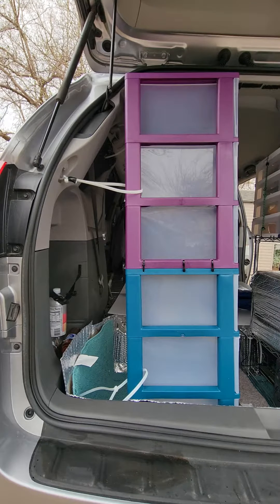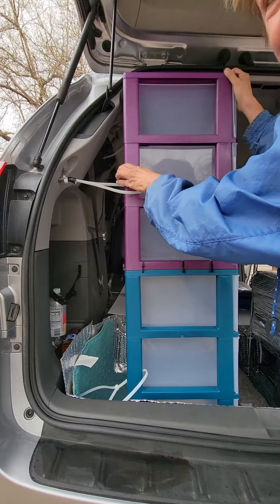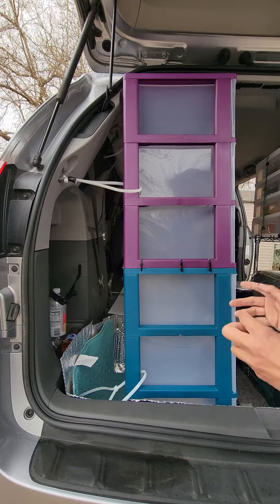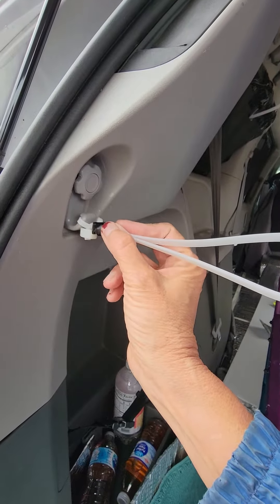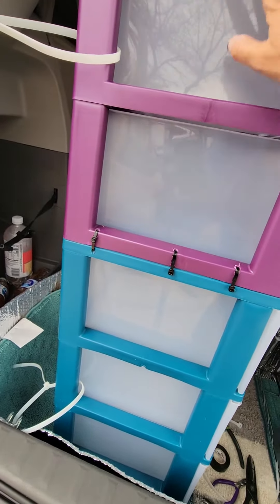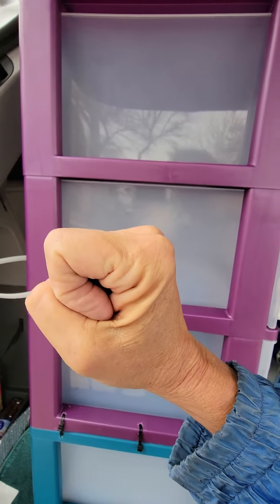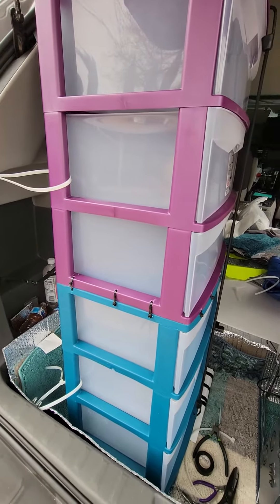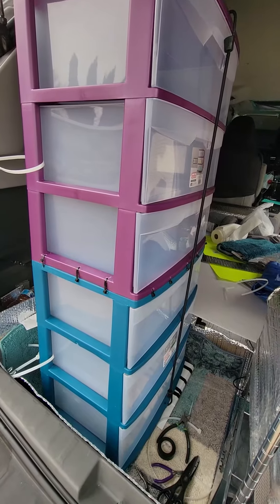Part 5 - Anchoring your NO Build Van Cabints!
Go ahead, take them for several test drives. Find any weaknesses and resecure. Congratulations, you are done. Wasn't that Easy!

Everything you need to know to plan a successful Stealth Camping trip in Laguna Beach, CA

Don't forget to send in your postcard from where you live!

Hope you all are having a wonderful day. I will see you all down the road.

If you like this, check out my Out and About playlist!

1752 E. Lugonia Ave. 117-9

This minivan conversion really is a cook's dream! You can probably camp out for months without restocking the Pantry.

1752 E. Lugonia Ave. 117-9